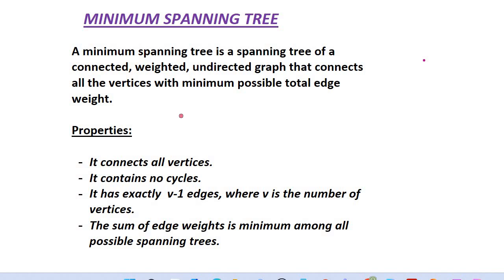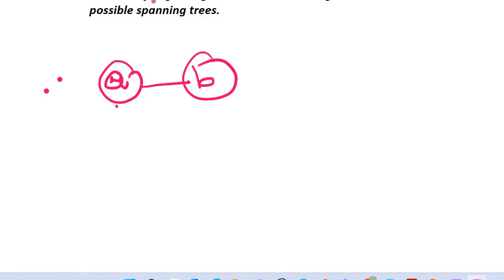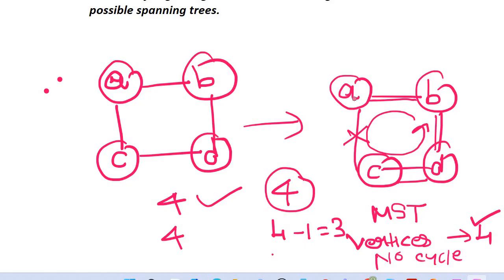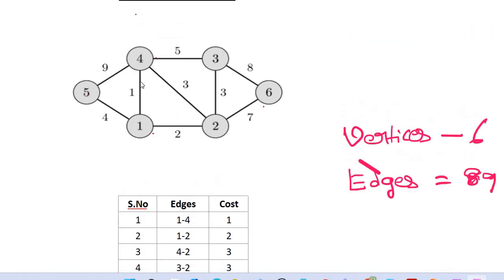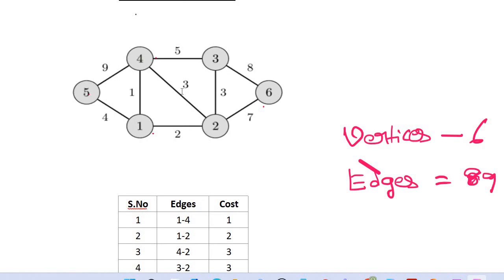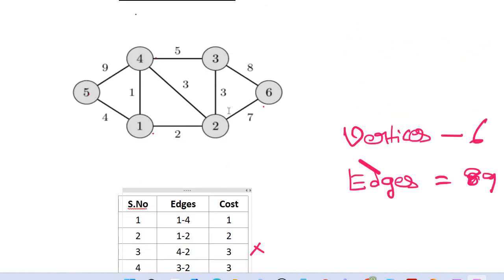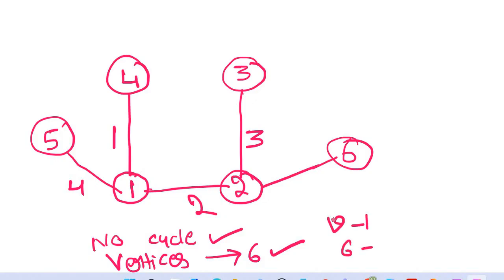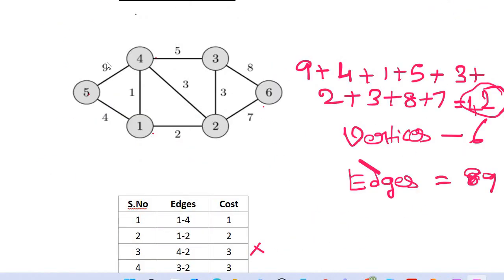Kruskal's Algorithm | Minimum Spanning Tree (MST) | Greedy Algorithm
In this video, you'll learn Kruskal's Algorithm, one of the most important Greedy Algorithms used to find the Minimum Spanning Tree (MST) of a weighted, undirected graph. The explanation is beginner-friendly and includes step-by-step examples to help you understand the algorithm from basics to implementation.

What is a Minimum Spanning Tree (MST)?
Properties of MST
Kruskal's Algorithm Explained
Greedy Strategy Behind Kruskal's Algorithm
Step-by-Step Worked Example
Cycle Detection